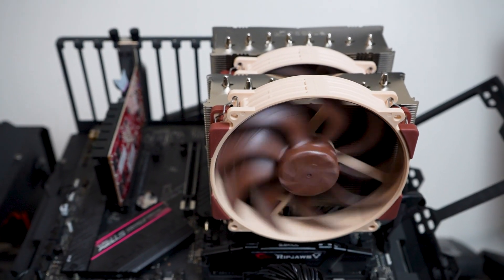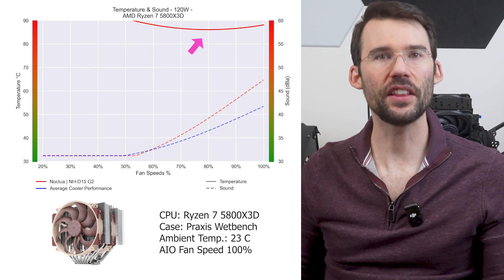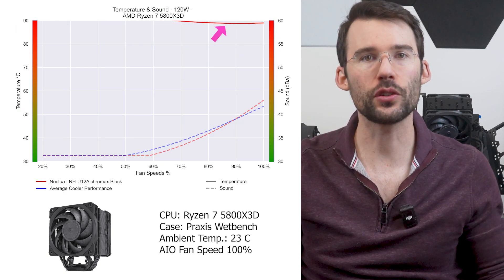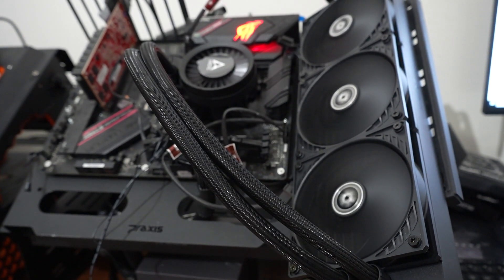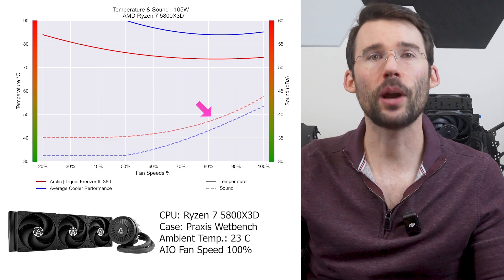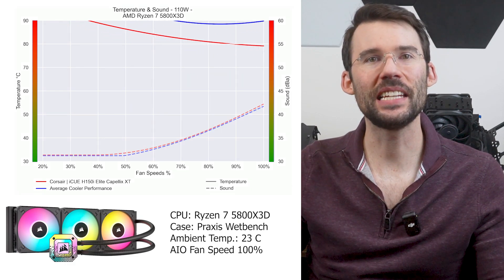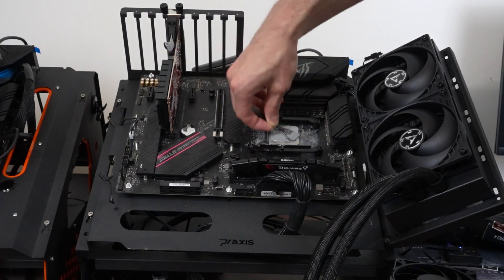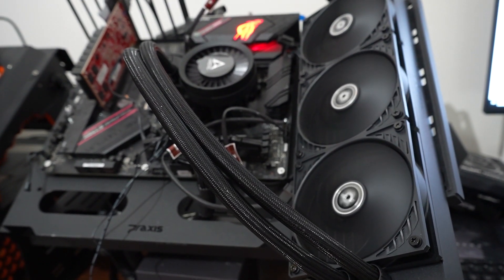Top 5 CPU Coolers - Ryzen 5 5800X3D – Avoid These Mistakes!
Review top 5 CPU coolers that work well with the Ryzen 5800X3D CPU. Includes both Air and AIO as well as things to consider and tips for installation.

Noctua NH-U12A
Thermalright Phantom Spirit
Noctua NH-D15 G2
Arctic Liquid Freezer III 360
Corsair iCUE H150i Elite Capellix XT